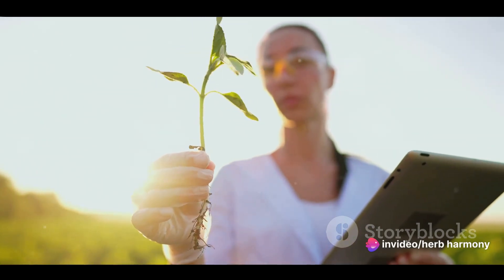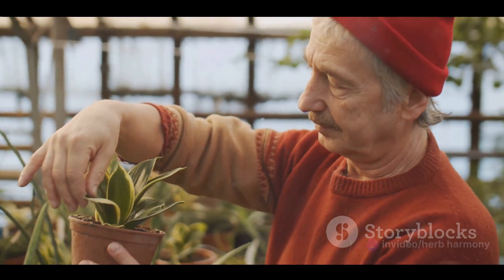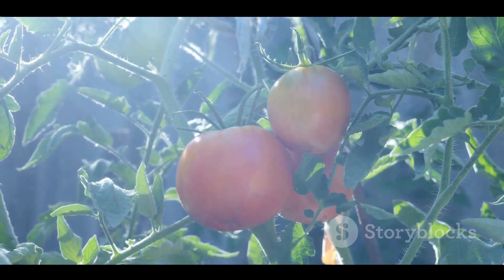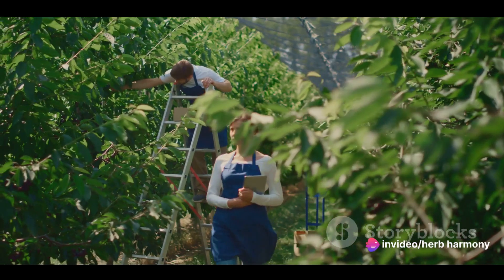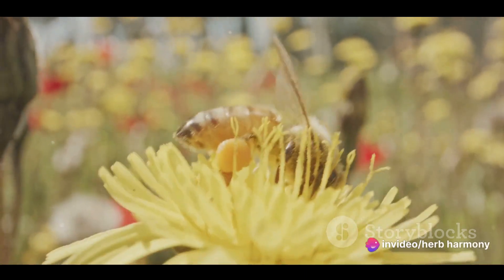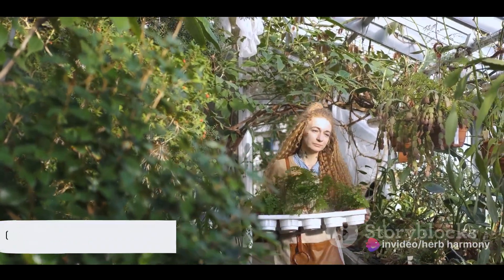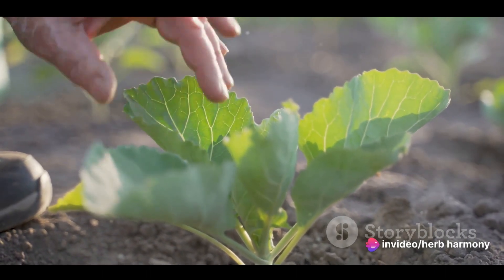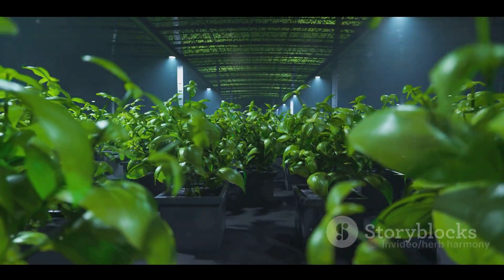Basics of Genetics & Hybridization in Plant Breeding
Hi everyone, and welcome to Herb Harmony. In this video, we're going to talk about the science of plant breeding, and the basics of genetics and hybridization.

Plant breeding is the process of developing new plant varieties with desirable traits, such as disease resistance, drought tolerance, and high yield. It is a complex and challenging process, but it is also essential to ensuring food security and improving the quality of life for people around the world.

Genetics

Genetics is the study of heredity, or how traits are passed from parents to offspring. Every plant has a set of genes that determine its characteristics. These genes are made up of DNA, which is a molecule that contains the instructions for building and maintaining the plant.

When two plants reproduce, their genes are recombined to form a new set of genes in the offspring. This process is called hybridization.

Hybridization

Hybridization is a powerful tool for plant breeders. By crossing two plants with different desirable traits, they can create new varieties that combine the best of both parents.

For example, a plant breeder might cross a high-yielding variety of corn with a variety that is resistant to a particular disease. The offspring of this cross would have both high yield and disease resistance.

Other plant breeding techniques

In addition to hybridization, plant breeders also use other techniques to develop new varieties. These techniques include:

Mutation breeding: This involves exposing plants to mutagens, such as radiation or chemicals, to induce random changes in their genes.
Genetic engineering: This involves inserting genes from other organisms into the plant's genome.
Marker-assisted selection: This involves using molecular markers to identify plants with the desired traits.
The future of plant breeding

Plant breeding is a rapidly evolving field. New techniques are being developed all the time, and these techniques are making it possible to develop new plant varieties that are even more resistant to pests and diseases, more tolerant of environmental stresses, and more nutritious.

Conclusion

Plant breeding is a complex and challenging field, but it is also an essential one. By developing new plant varieties with desirable traits, plant breeders are helping to ensure food security and improve the quality of life for people around the world.